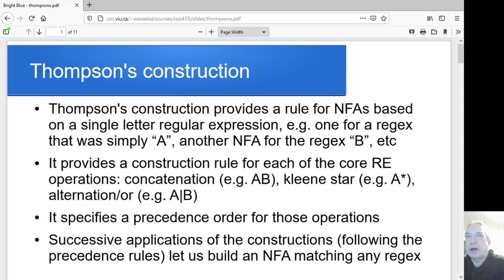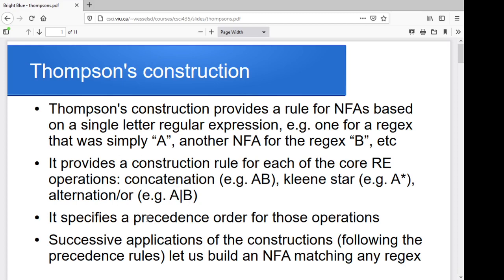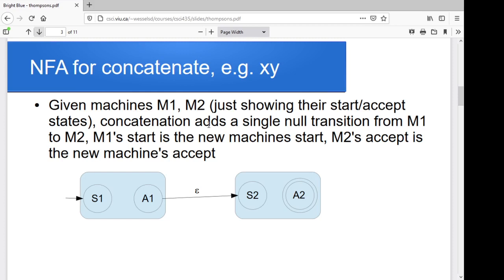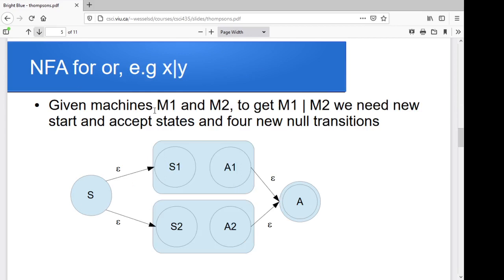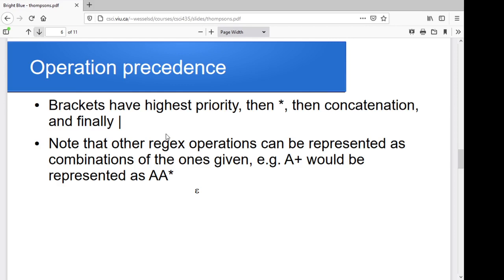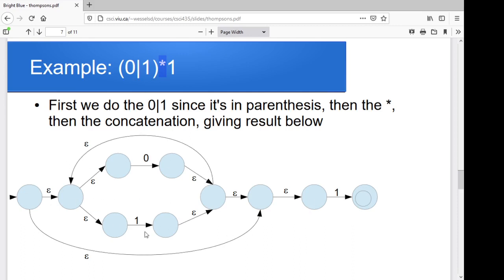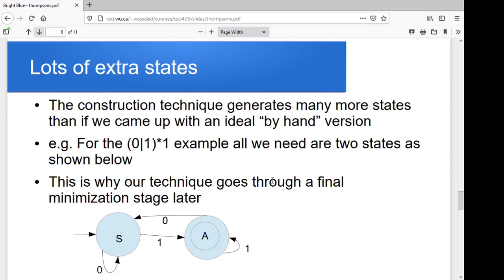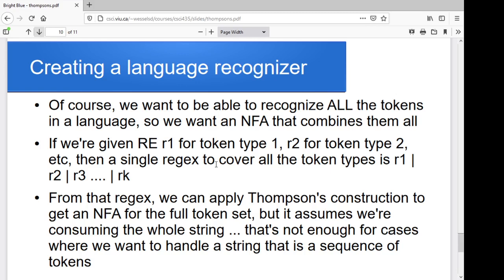Compilers: Thompson's construction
An intro to Thompson's construction techniques as a means of producing an NFA from a regular expression: looking at the algorithm and a couple of small examples.